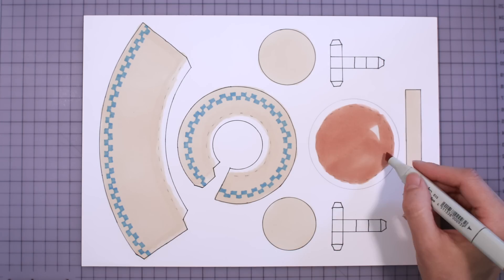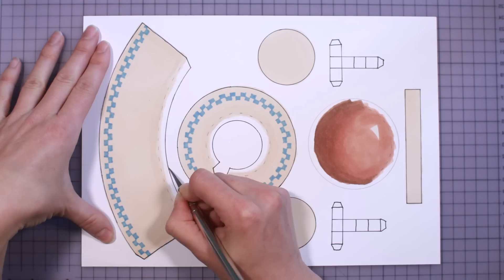How coffee got quicker | Moments of Vision 2 - Jessica Oreck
For the 64% of Americans that drink coffee daily, an expedient cup is practically essential. But preparing coffee hasn’t always been easy. In the second installment of our ‘Moments of Vision’ series, Jessica Oreck shares the ingenuity of one coffee mill worker who made it considerably quicker for you to get your fix of caffeine.

Lesson and animation by Jessica Oreck.